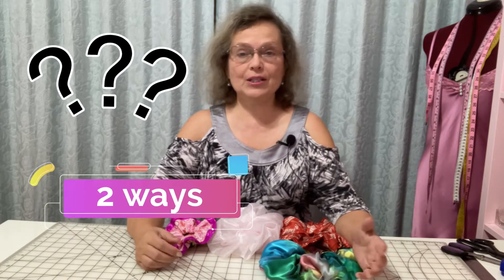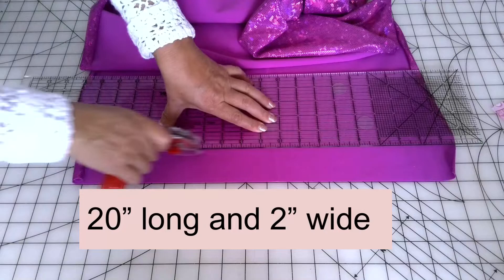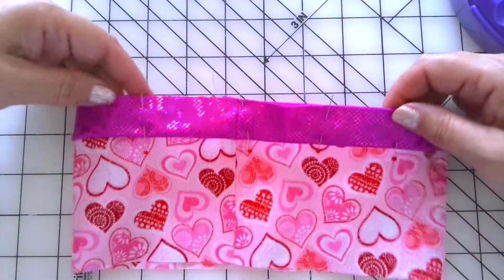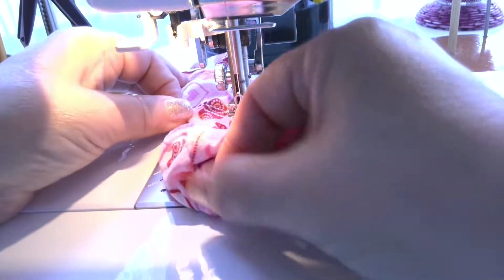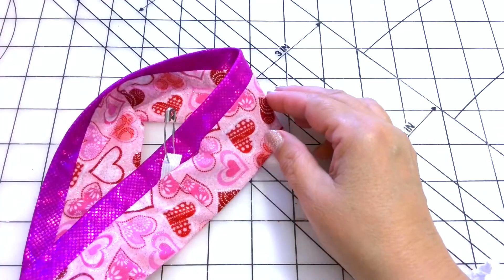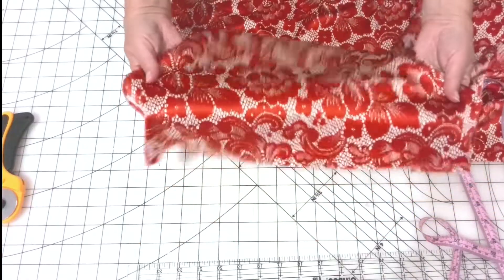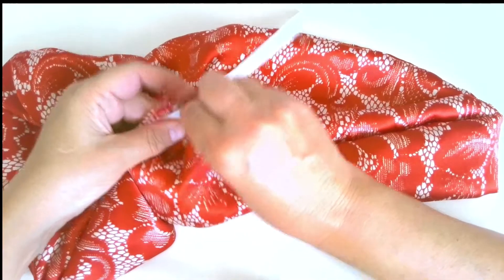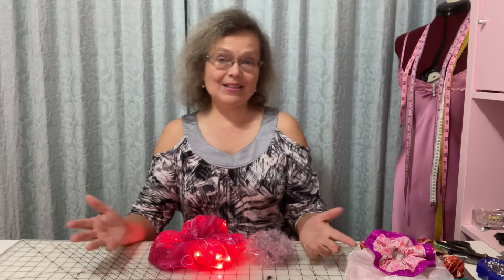I found an interesting way to make a scrunchie plus how to make an oversized scrunchie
I found a unique way to make a scrunchie. I am also showing how to use a regular way to make an oversized scrunchie. This project is perfect if you're just starting out sewing or looking for something fun and simple that doesn't require much fabric. There are no complicated techniques involved.

Here is the link to an article on my site if you prefer to read the tutorial